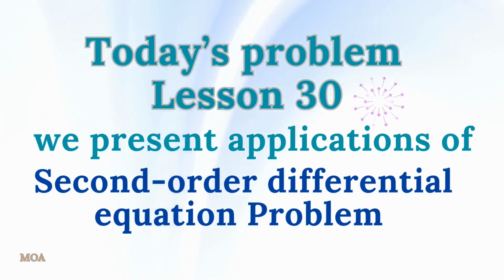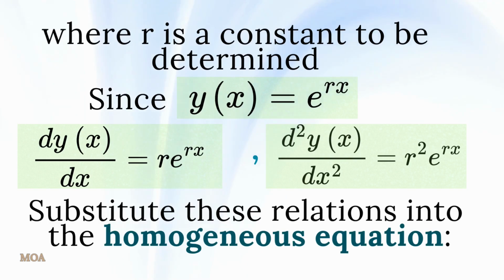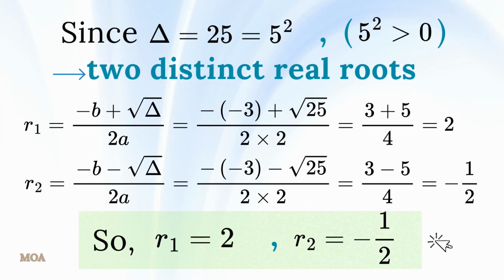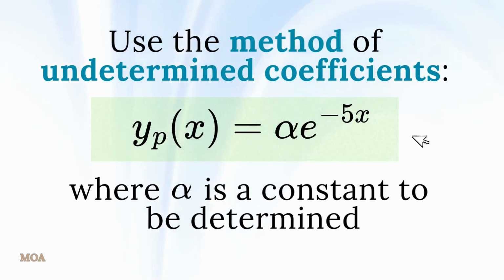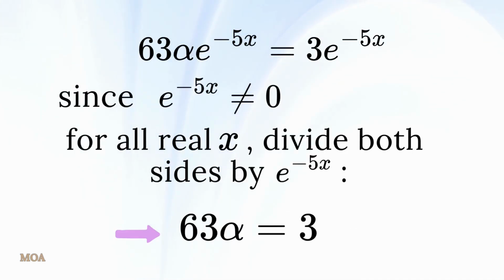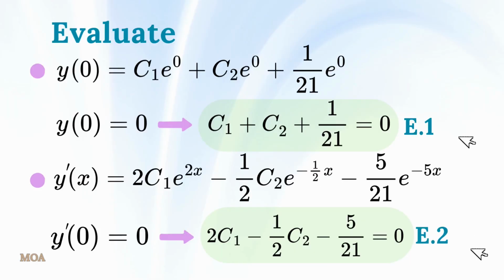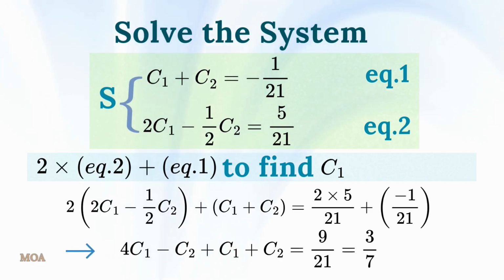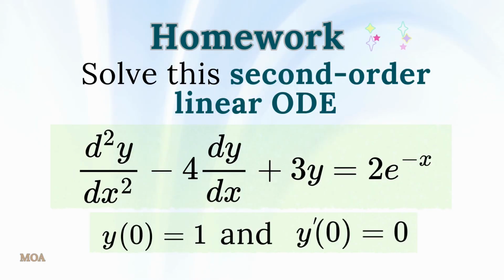Solving a Second-Order Nonhomogeneous Differential Equation with Initial Conditions – MOA Lesson 30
🎓 Welcome to Math Olympiad Academy (MOA) – your trusted space for systematic problem-solving, clear mathematical reasoning, and globally relevant instruction that meets learners where they are.

In MOA Lesson 30, we solve in full detail a linear second-order nonhomogeneous differential equation with initial conditions—a problem that, despite its standard form, demands careful execution at every stage:

the second derivative of y with respect to x minus four times the first derivative of y with respect to x plus three times y equals two times e raised to the power of minus x

with initial conditions:
y of zero equals one, and the first derivative of y with respect to x at x equals zero equals zero.

This initial-value problem is directly aligned with IB Mathematics: Analysis & Approaches HL, JEE Advanced, A-Level Further Mathematics, and first-year university differential equations courses worldwide. While it does not appear on the AP Calculus BC exam (which focuses on first-order ODEs), it is essential preparation for AP students pursuing STEM majors and serves as a benchmark of analytical maturity.

Your task as a student is clear:

👉 Can you construct the unique solution to this IVP—and justify every step with precision?

At first glance, the equation follows a familiar pattern. But true mastery lies in:
⚪ Correctly identifying the equation as linear, constant-coefficient, and nonhomogeneous
⚪ Solving the associated homogeneous equation via the characteristic equation
⚪ Verifying that the forcing term’s exponent is not a root—justifying the undetermined coefficients ansatz
⚪ Substituting derivatives without sign or arithmetic error
⚪ Applying initial conditions to determine both constants in a system of equations

In MOA Lesson 30, we guide students through a structured seven-step tutorial—including a carefully designed homework problem at the end for independent practice and self-assessment:

🟢 Write the original nonhomogeneous ODE and identify its components
🟢 Solve the homogeneous equation using the characteristic equation
🟢 Confirm the form of the particular solution via the method of undetermined coefficients
🟢 Compute derivatives of the trial solution and substitute into the ODE
🟢 Solve for the unknown coefficient (alpha) by equating like terms
🟢 Apply initial conditions to determine C sub one and C sun two—constructing the unique solution
🟢 Homework for practice and self-assessment:

This lesson is suitable for students aiming to sharpen:

🔵 Recognition of second-order linear ODEs and their classification
🔵 Systematic use of the characteristic equation and discriminant analysis
🔵 Proper application of undetermined coefficients
🔵 Accurate differentiation and algebraic substitution under exponential functions
🔵 Solution of linear systems arising from initial conditions
🔵 Techniques emphasized in IB HL, JEE Advanced, A-Level Further Maths, and university engineering programs

By the end of this video, students will be able to:

🟠 Confidently solve any second-order linear constant-coefficient ODE with exponential forcing
🟠 Explain why the homogeneous solution forms the foundation of the general solution
🟠 Justify the choice of particular solution based on the characteristic roots
🟠 Construct the unique solution to an initial-value problem through systematic constant determination
🟠 Verify their final answer by checking both the ODE and initial conditions

🟢 Step-by-step tutorials in calculus, differential equations, and advanced algebra
🟢 AP, IB, JEE, and university-aligned problem-solving
🟢 Clear explanations that prioritize understanding over speed
🟢 Methods that build long-term mathematical maturity and self-reliance

Your likes, comments, and subscriptions truly motivate us to keep creating accessible, rigorous, and globally relevant content for learners at every level.